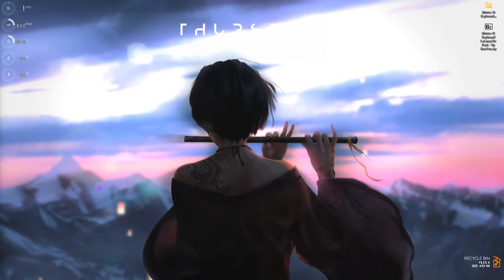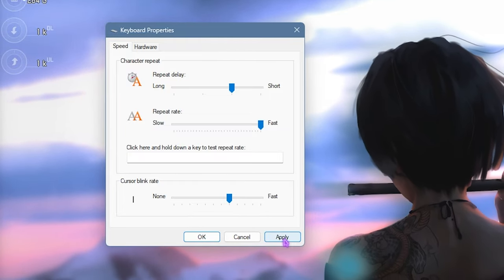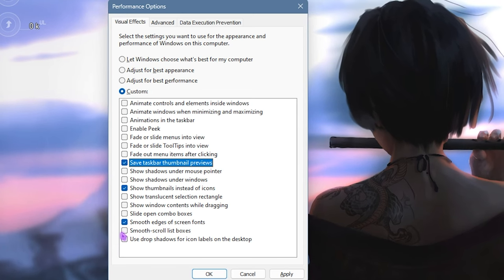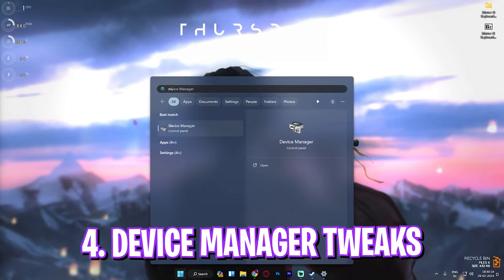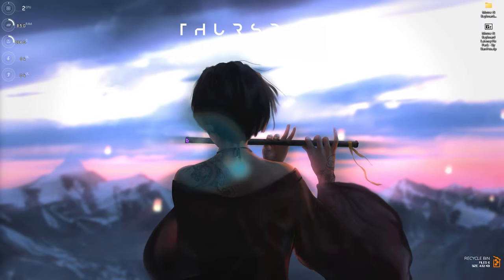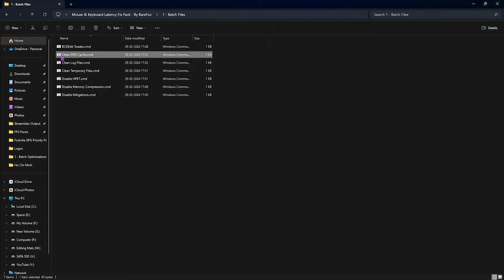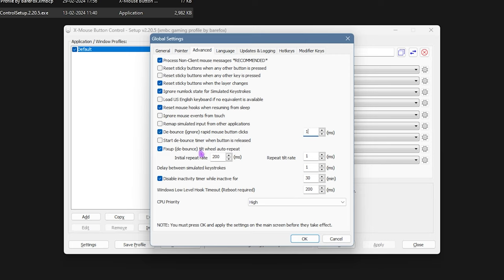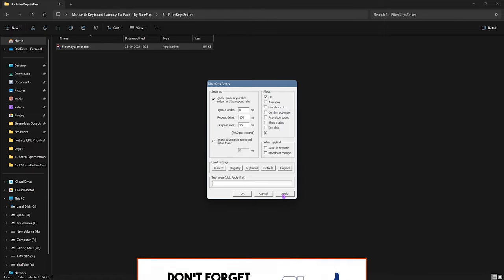How To DRAMATICALLY Reduce Mouse & Keyboard Delay in ALL Games! ✅- Get 0 Lag in 2024!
Easily manage your computer disks to speed up computer performance in Windows11/10
Clone an SSD or HDD with one Move Windows to Another Drive [Safe & Easy]
EaseUS Rec experts | How to record computer and laptop screens in high quality

Use GVGMall 25% March Sale Code ：FOX25

▬▬▬▬▬▬▬▬▬ஜ۩۞۩ஜ▬▬▬▬▬▬▬▬▬
▬▬▬▬▬▬▬▬▬ஜ۩۞۩ஜ▬▬▬▬▬▬▬▬▬

🔽 Download Links 🔽

🔽 Timestamps 🔽
0:00 - Amazing Intro
0:18 - Mouse Settings
0:47 - Keyboard Settings
1:10 - De-Animate Windows
1:34 - Best Disk Management Tool for you!
2:53 - Device Manager Tweaks
3:38 - Create a Restore Point
3:55 - Input Delay Fix Pack
4:37 - XMouseButton Control
5:36 - FilterKey Setter
6:00 - Amazing Outro